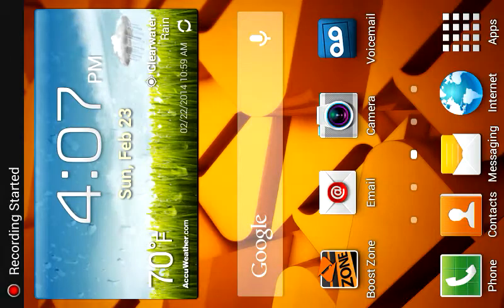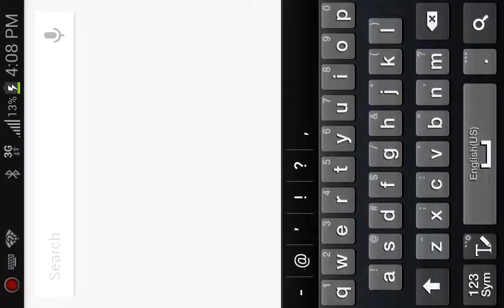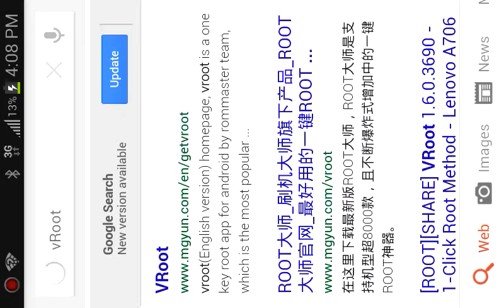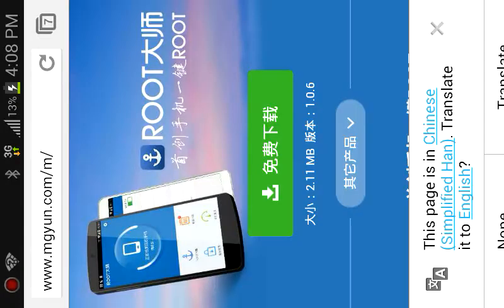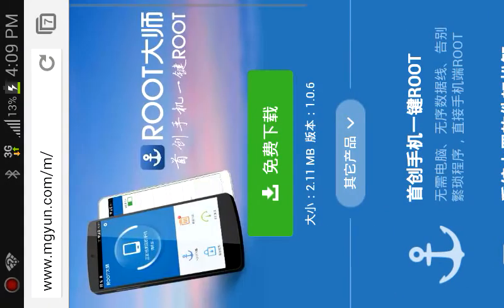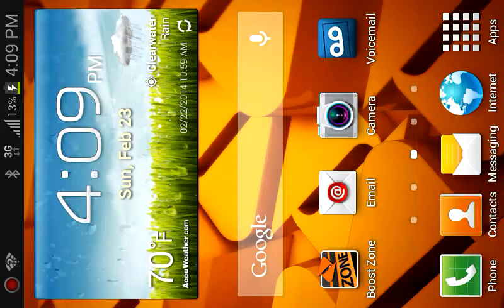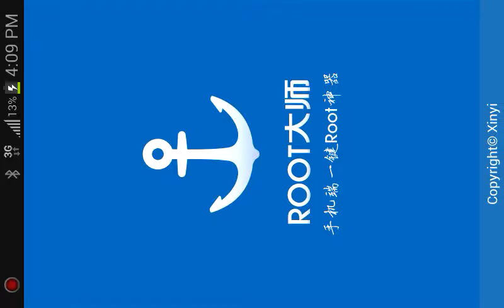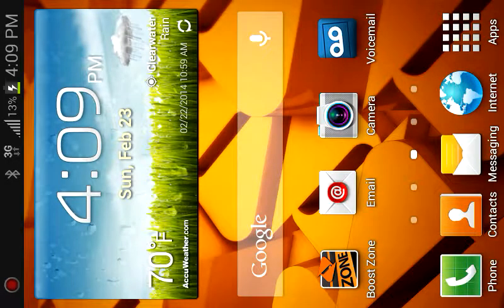How To Root-vRoot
Hello guys Dreamer here with a video showing u how to root!
☆Kik:Richi43
-DreamerGamer